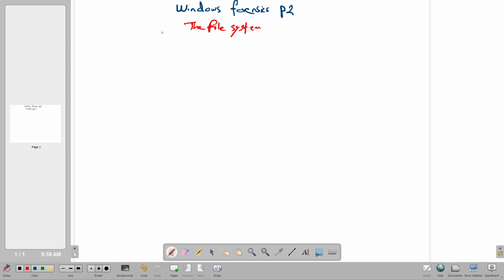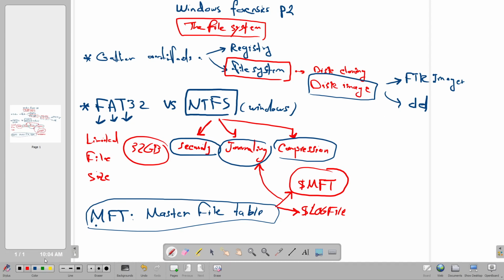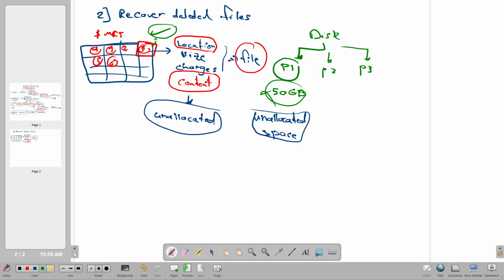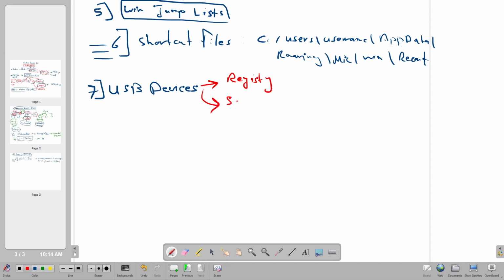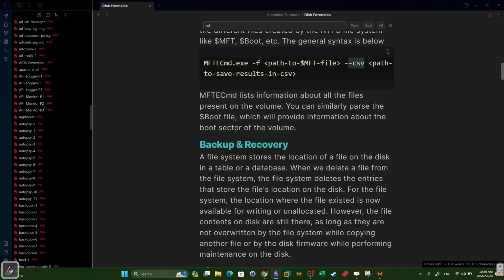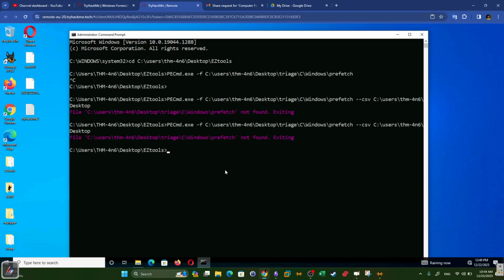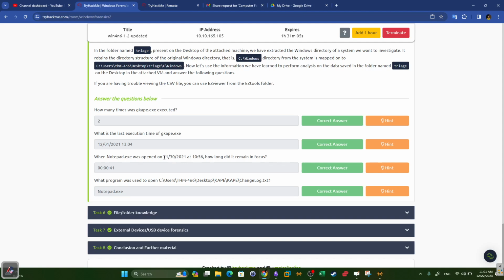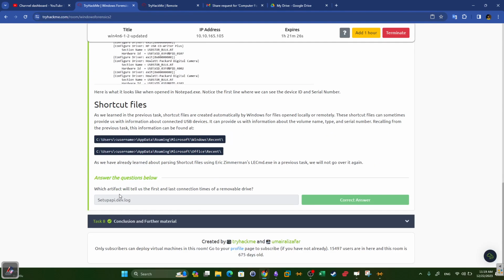Windows Forensics P2 | The File System | TryHackMe Cyber Defense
In this video walkthrough, we covered the second part of Windows OS forensics where we demonstrated gathering artifacts from the file system. We covered extracting artifacts by recovering deleted data, examining and parsing prefetch files, Windows 10 timeline, jump lists, shortcuts and USB devices. We used forensics tools such as Autopsy and Eric Zimmerman's tools. This was part of the Cyber Defense pathway.